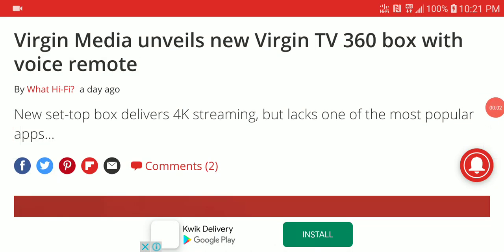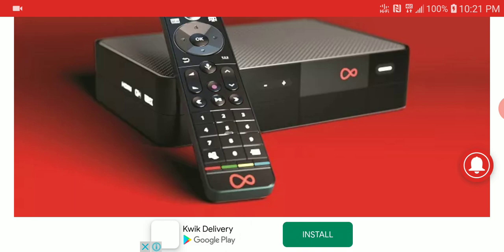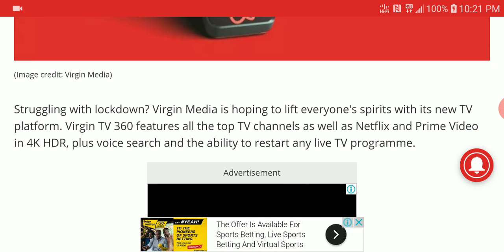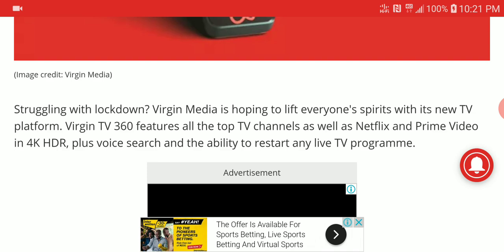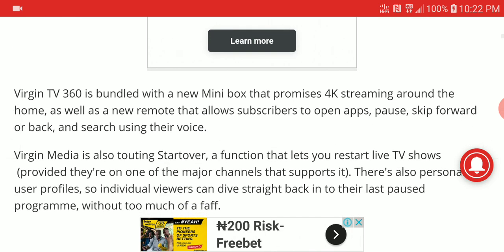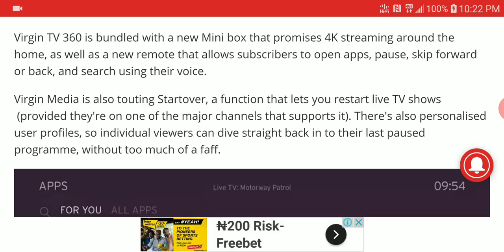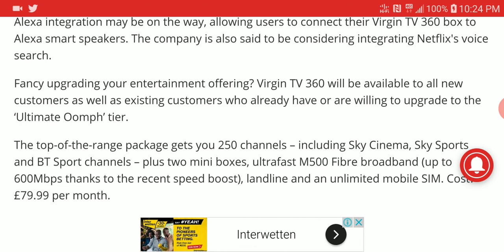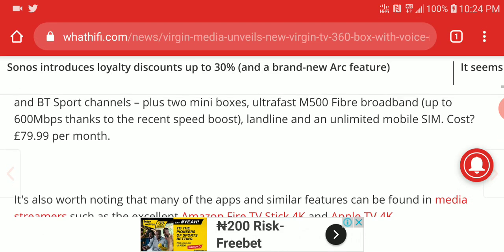Virgin Media TV 360 box Debuts with 4K HDR Support and voice assistant remote support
Struggling with lockdown? Virgin Media is hoping to lift everyone's spirits with its new TV platform. Virgin TV 360 features all the top TV channels as well as Netflix and Prime Video in 4K HDR, plus voice search and the ability to restart any live TV programme.

Virgin TV 360 is bundled with a new Mini box that promises 4K streaming around the home, as well as a new remote that allows subscribers to open apps, pause, skip forward or back, and search using their voice.

Virgin Media is also touting Startover, a function that lets you restart live TV shows  (provided they're on one of the major channels that supports it). There's also personalised user profiles, so individual viewers can dive straight back in to their last paused programme, without too much of a faff.

If you're an existing Virgin Media customer, you might have noticed that the platform currently lacks Disney+. No Mandalorian for you, then. There was talk of Virgin Media announcing the streaming app's arrival today but that didn't happen. Instead, a representative for Virgin Media told TechRadar:  “As of next year I'm very confident we will have [Disney Plus] on the platform”.

Virgin Media also hinted that Alexa integration may be on the way, allowing users to connect their Virgin TV 360 box to Alexa smart speakers. The company is also said to be considering integrating Netflix's voice search.

Fancy upgrading your entertainment offering? Virgin TV 360 will be available to all new customers as well as existing customers who already have or are willing to upgrade to the ‘Ultimate Oomph’ tier.

The top-of-the-range package gets you 250 channels – including Sky Cinema, Sky Sports and BT Sport channels – plus two mini boxes, ultrafast M500 Fibre broadband (up to 600Mbps thanks to the recent speed boost), landline and an unlimited mobile SIM. Cost? £79.99 per month.

It's also worth noting that many of the apps and similar features can be found in media streamers such as the excellent Amazon Fire TV Stick 4K and Apple TV 4K.